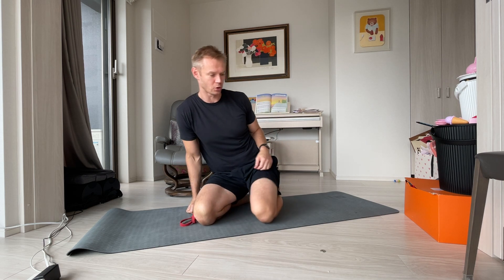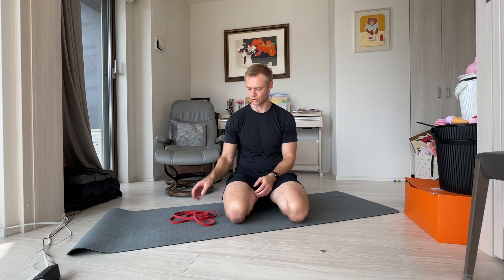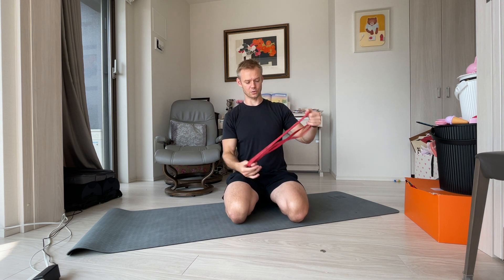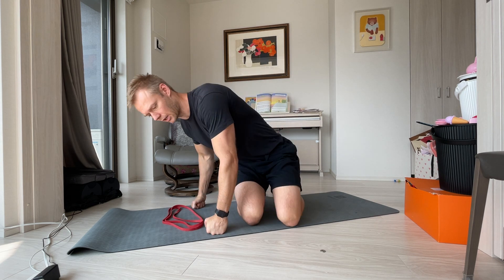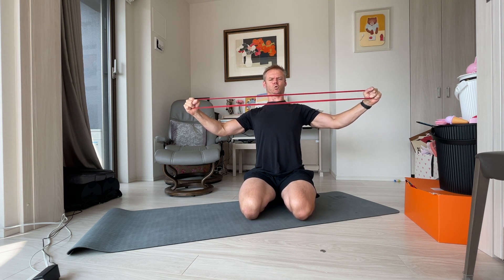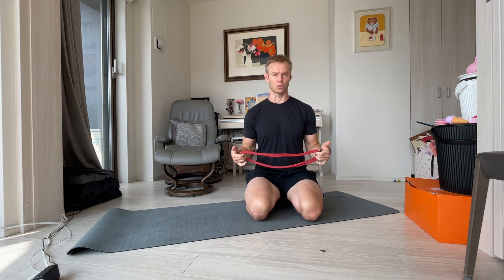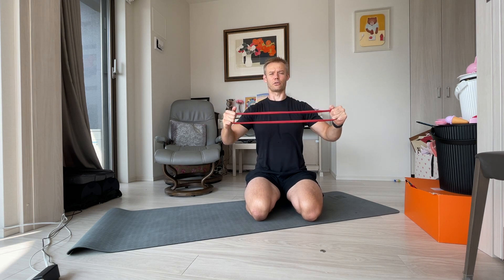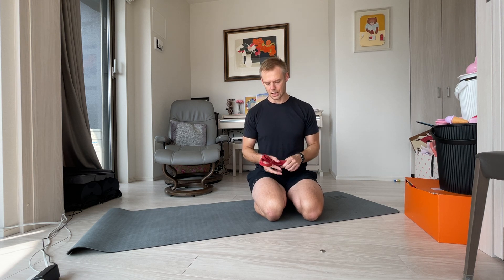The Budget Friendly Chest Expander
Better men, better marriages, better role models. Project Superdad exists to help overwhelmed, underappreciated dads get the health and happiness everyday heroes deserve.

For tons of free advice and support on how to reach Superdad status, check out our Facebook group:

For a free workout course that will introduce you to the safest, most effective, and time efficient exercise modalities, check out Three Minute Muscle:

For something more robust, check out the Synergy Strength Home Bodyweight Workout program. Requiring only around 45 minutes a week, it combines the best exercise modalities to create a powerfully effective, extremely efficient workout system.

You’ll build muscle and strength through short, intense, home-based workouts. These changes will allow you to burn more fat throughout the day, regardless of what you’re doing.

And the only exercise equipment you’ll need is a single resistance band.